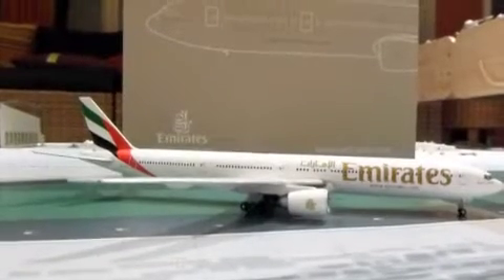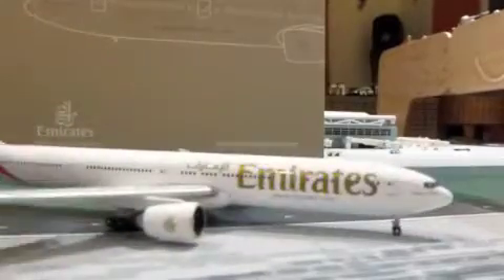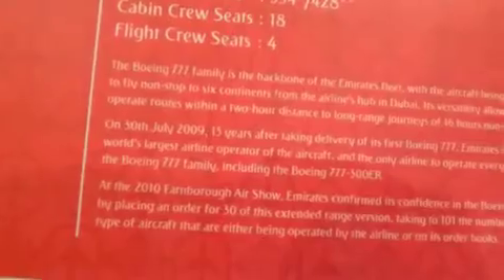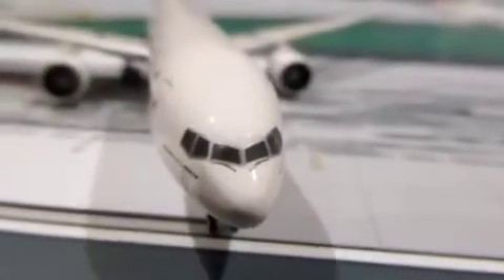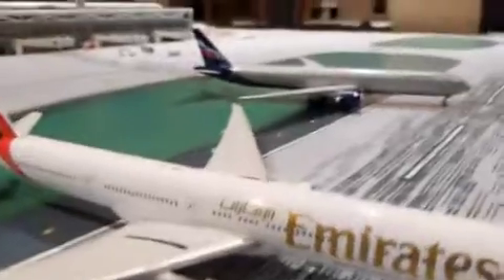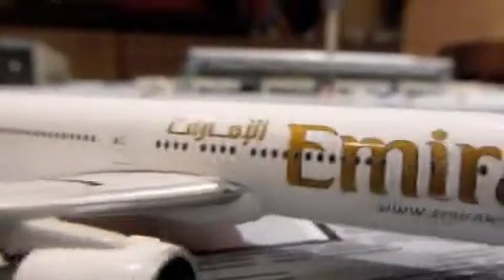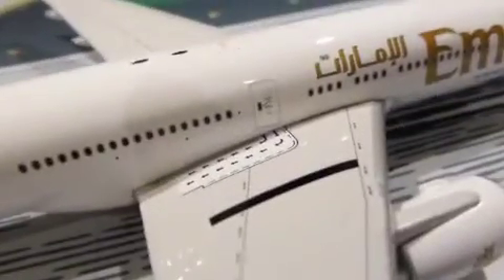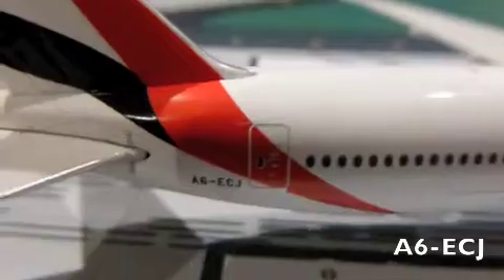Emirates Boeing 777-300 Gemini Jets Review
Re-uploaded